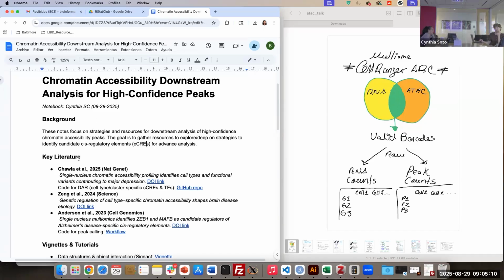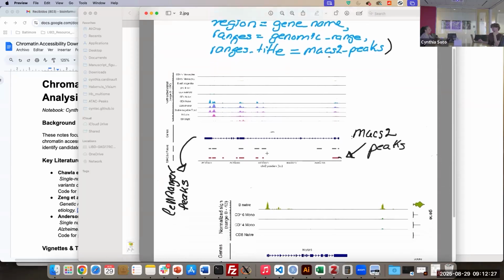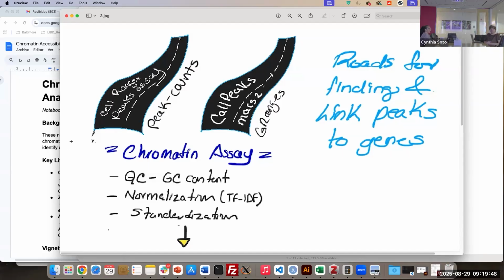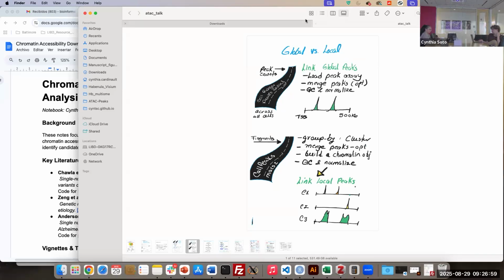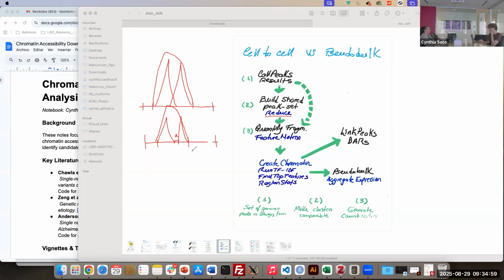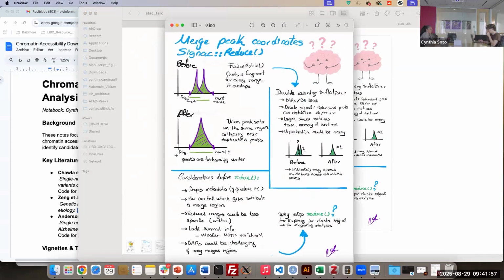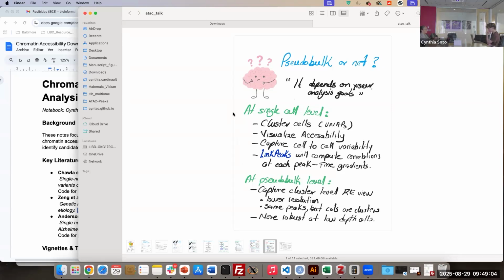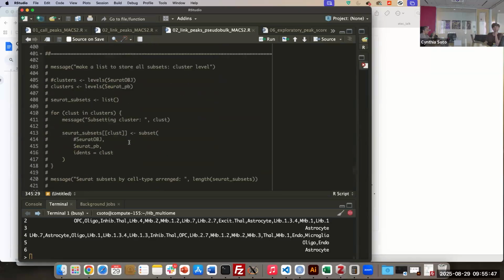[2025-08-29] Calling snATAC-seq peaks using MACS2 and linking peaks to genes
For more information about the materials discussed in this video, check

Zoom AI summary:

Cynthia provided a comprehensive overview of strategies and resources for analyzing single-cell ATAC-seq data, covering topics such as peak identification, multiome data structure, and visualization methods. The session concluded with a detailed explanation of analyzing chromatin accessibility data using the Signac pipeline, including data loading, peak calling, and differential accessibility analysis procedures.